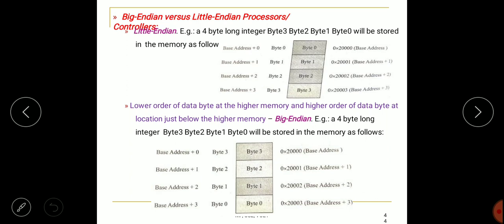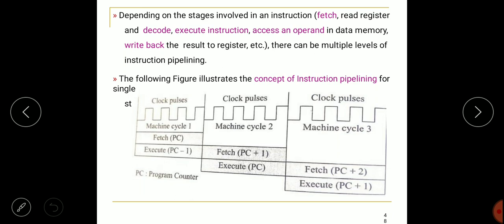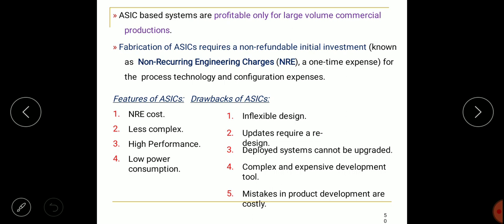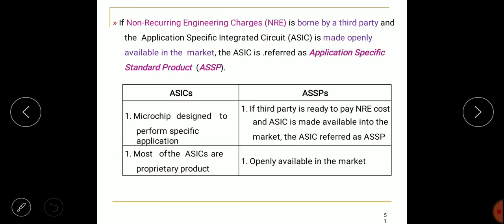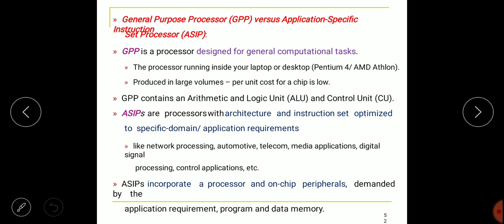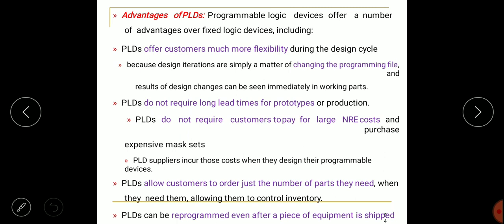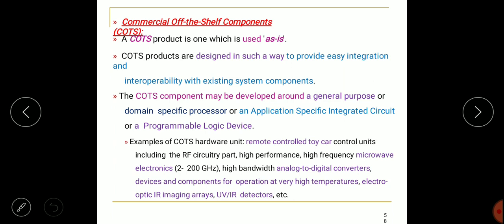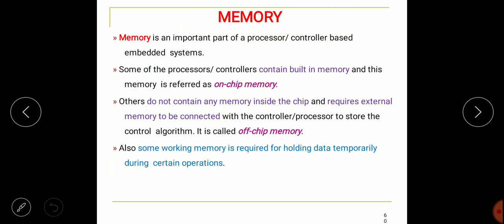Embedded system core part 3